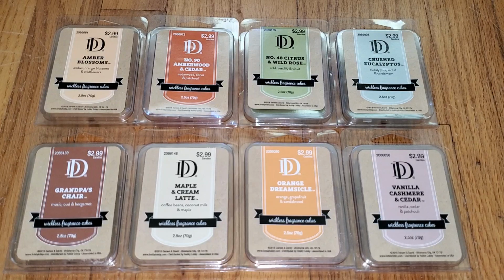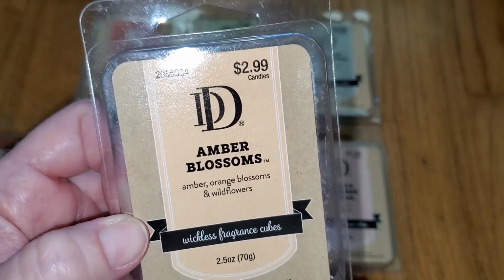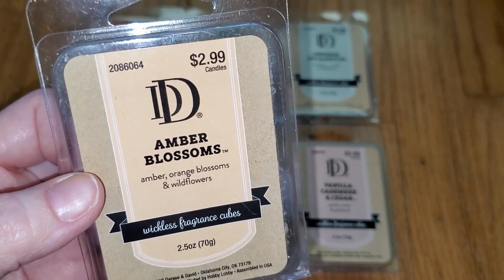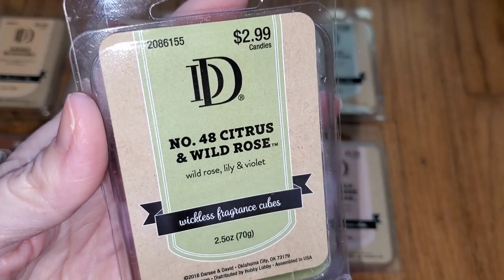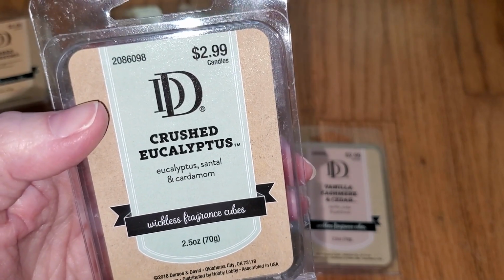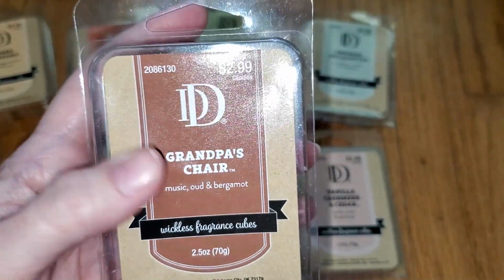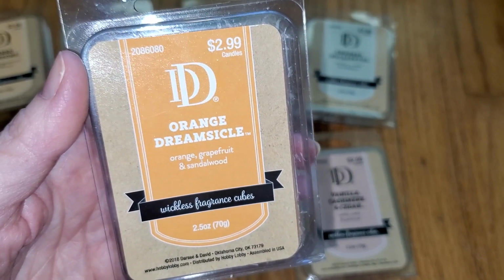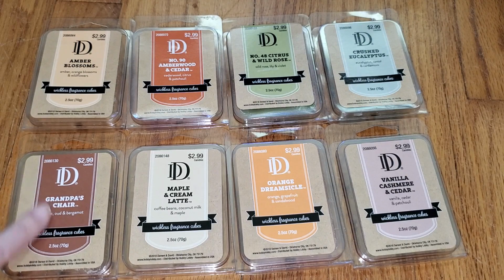Hobby Lobby DD Wax Melts Reviews - June 2021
Review of scents starts at 1:40.

Read a text version of this review And check out more wax melt reviews

Want to discuss this review and other store-bought scented wax melts like ScentSationals, Better Homes & Gardens, Goose Creek Candle, Yankee, and much more?

We offer a FREE review service for U.S. wax melt companies (retail, indie/vendor, and direct sales like Scentsy), where we review and advertise your wax melts on our website (10,000+ new U.S. visitors per month), YouTube, Facebook, Instagram and more. It's a great way to promote your brand and get more customers!